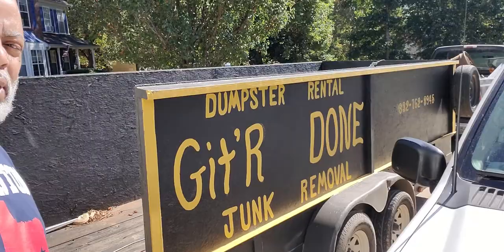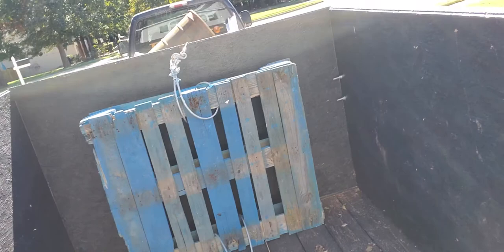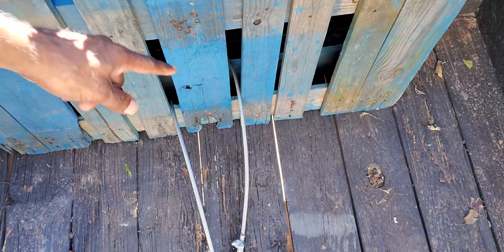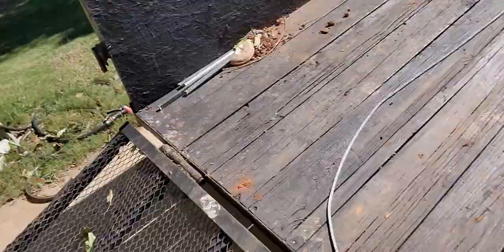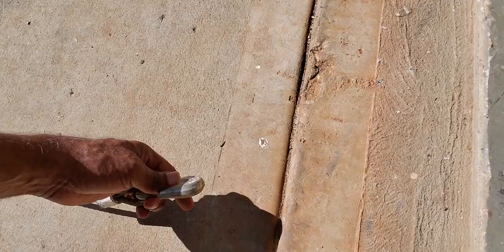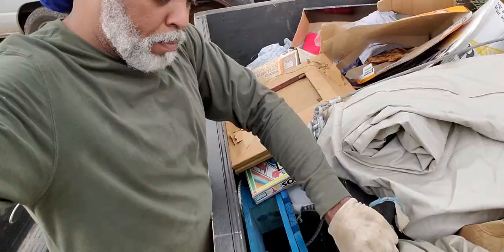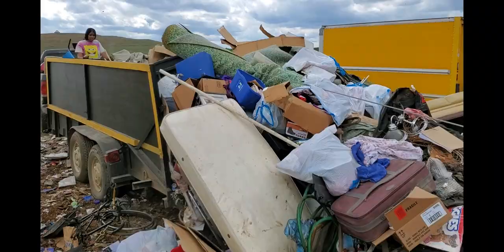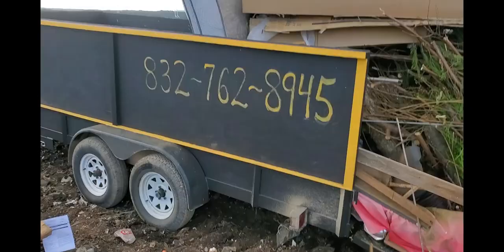How I unload my trailers with a pallet!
This video is a long anticipated showing of how I use the pallet system to empty my dumpster trailers. I give an in depth view of how to set up and use a pallet to pull everything off your trailers, leaving you with very Little work to do at the landfill. This is a must have for all Junk removal and dumpster rental companies that don't have actual DUMP trailers.